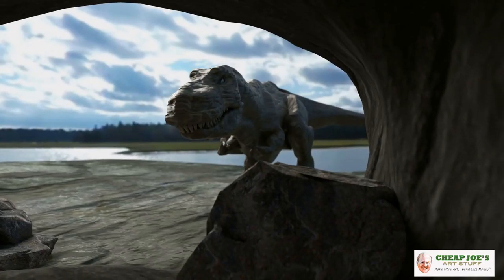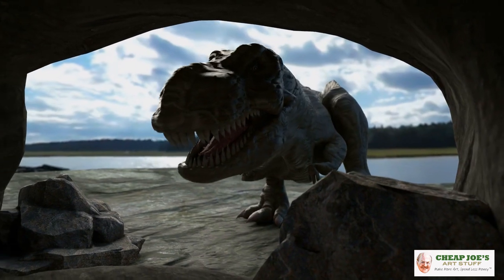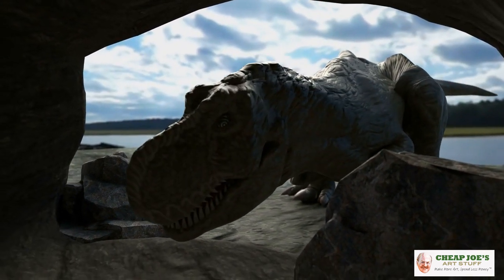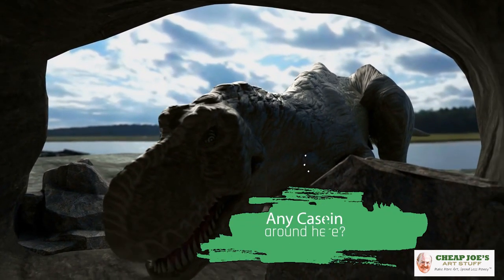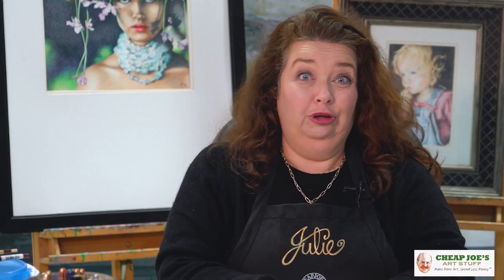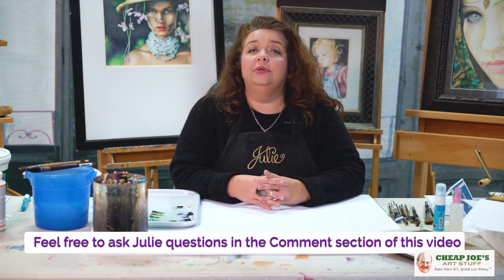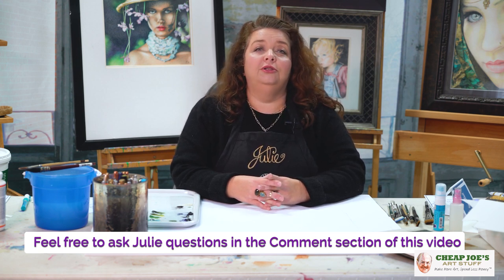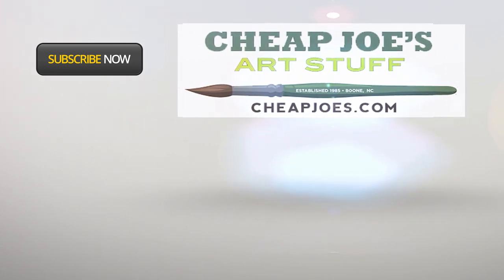Cheap Joe's 2 Minute Art Tips - Casein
Two Minute Art Tip time with Julie. This one is all about Casein.